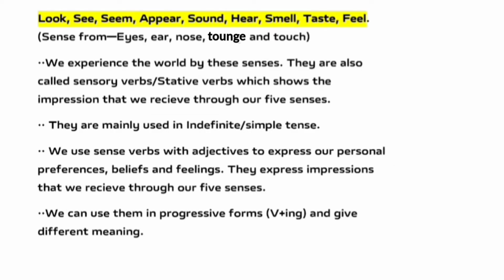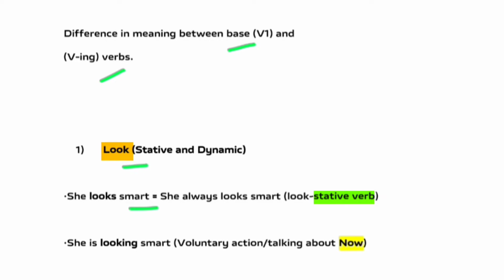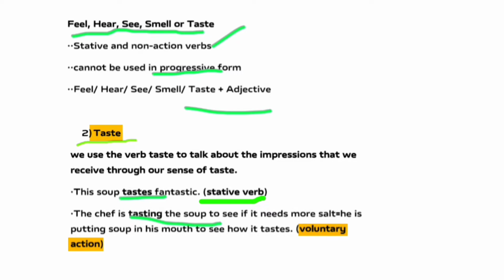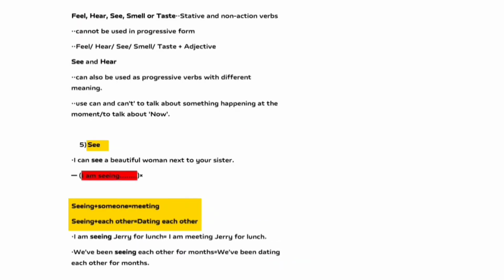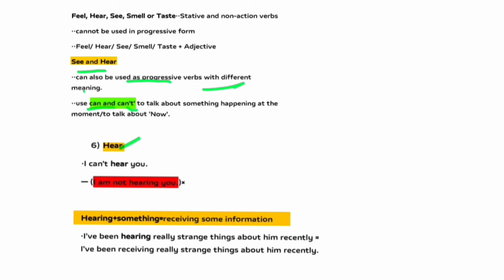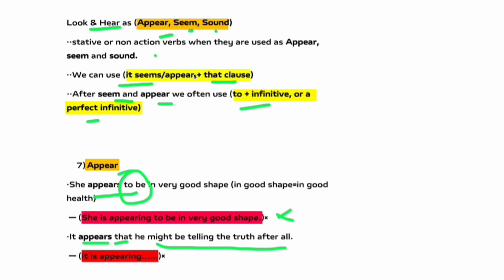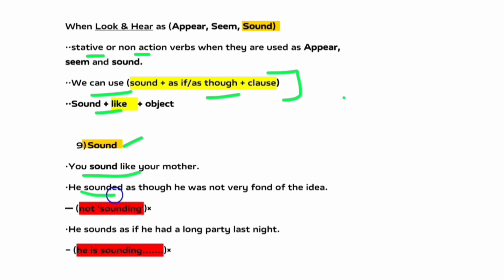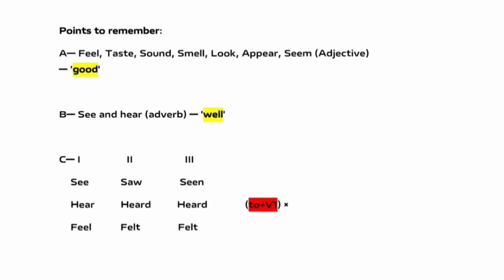Correct Use of 'Verbs of Sensation'/ Stative Verb and Progressive Verb/ Daily conversation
In this lesson you will learn a very unique topic i.e. 'Verbs of Sensation' and also Learn to use them in 'Indefinite and progressive Tense' in day to day conversation and in solving competitive exams questions

In this lesson you'll learn how to use the definite article 'THE' correctly.
Where to use the Definite Article 'THE'?